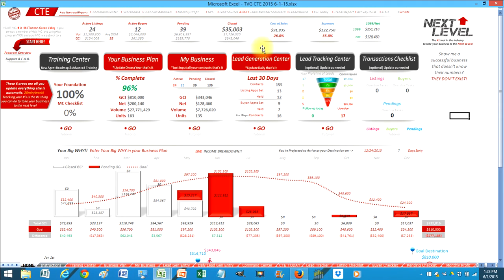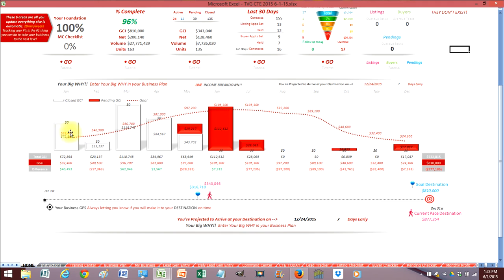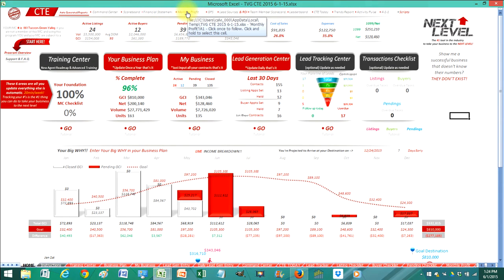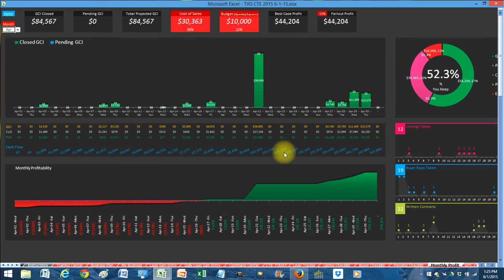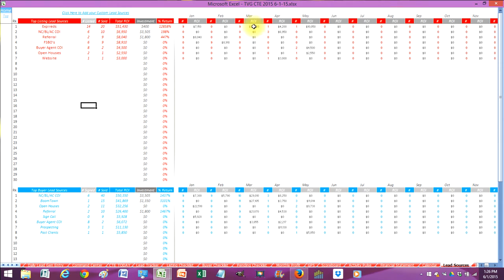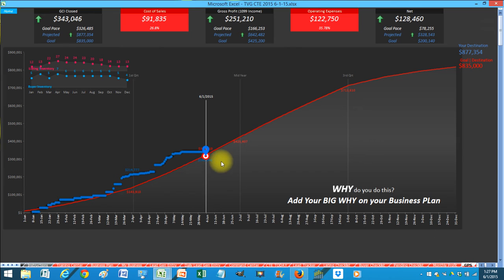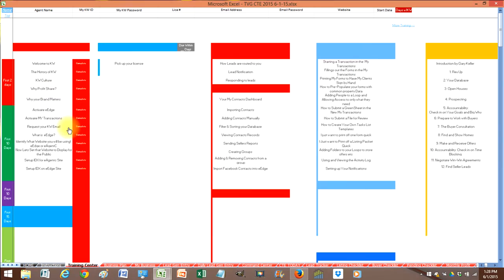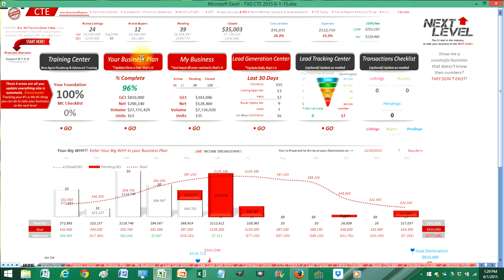Commitment to Excellence 2.0 is now LIVE!!